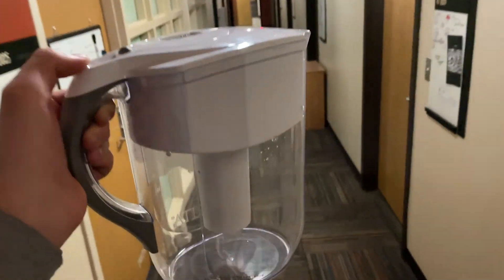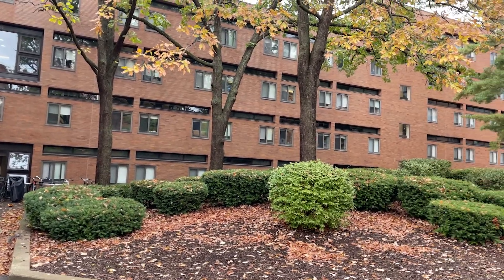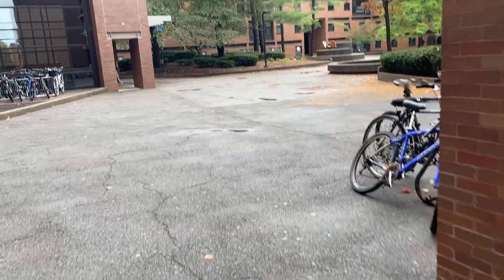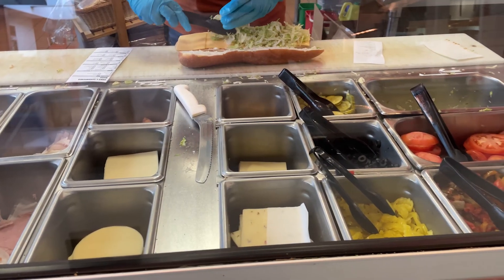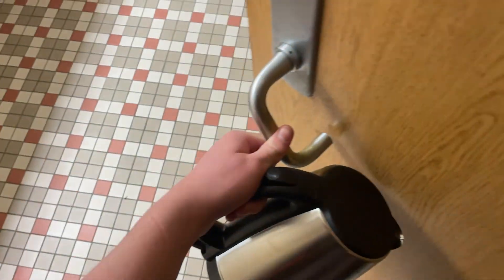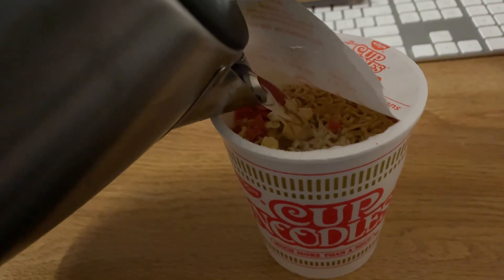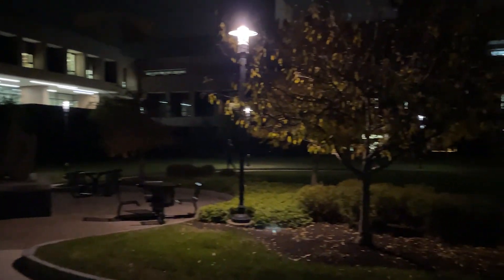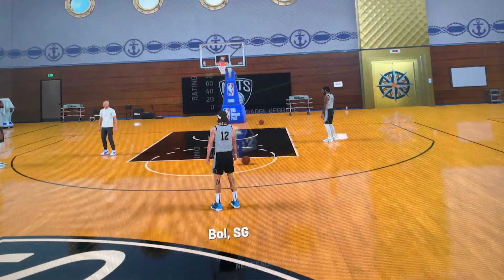A Day in the Life of a First-Year Graphic Design Student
A realistic day in the life of a college student at RIT. Follow first-year graphic design student Elias Bowles as he takes us through his day from meals and homework to downtime and dorm life.

RIT's graphic design program is ranked no.1 in the nation, based on data-driven rankings from GradReports.com.
GO TIGERS! 🐯